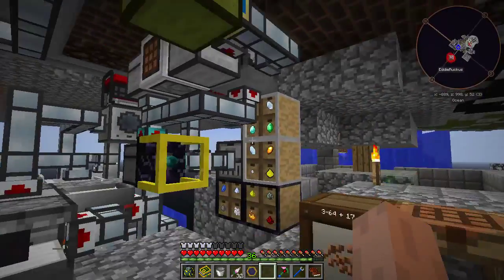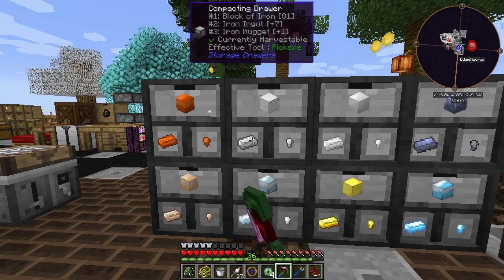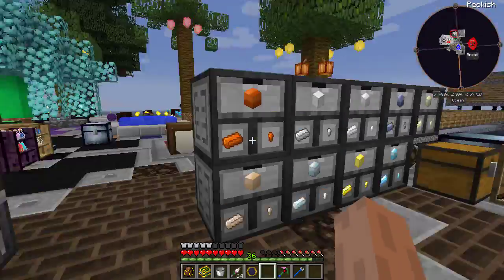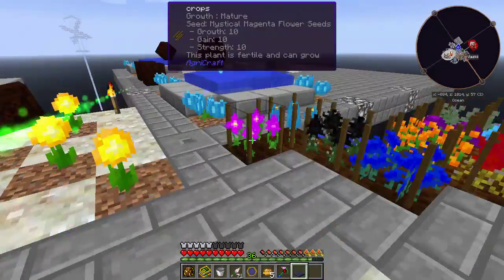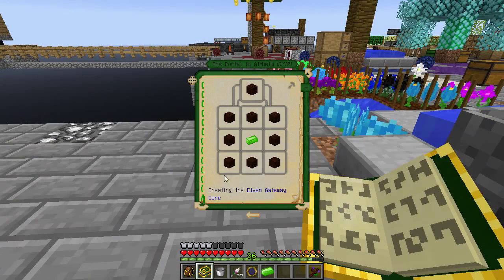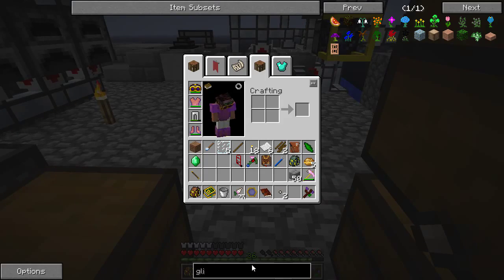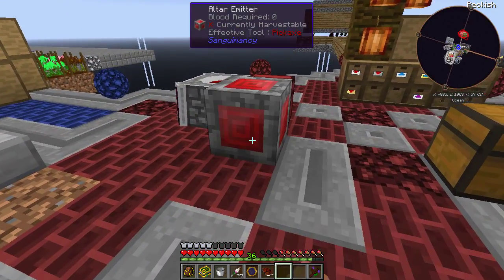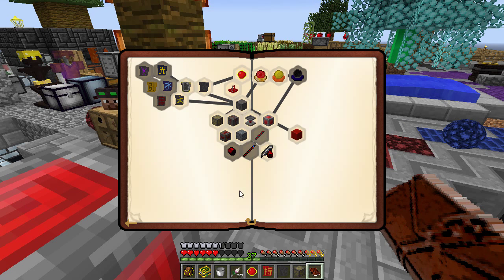Agrarian Skies 2: Ep 16 - Simple Auto Smeltery and Portal Building and Slates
Agrarian Skies is back! This challenging skyblock quest pack has been refreshed for the 1.7.10 version of Minecraft.